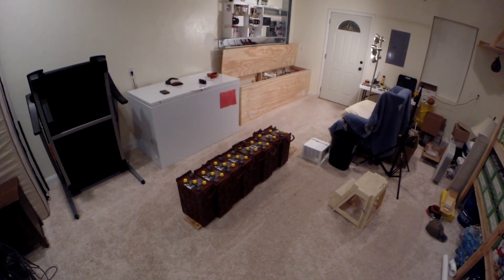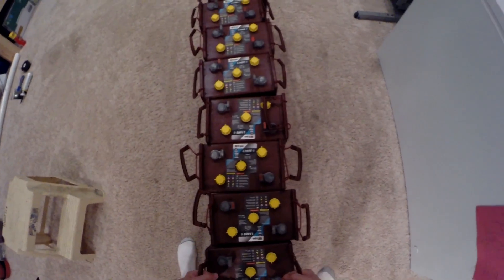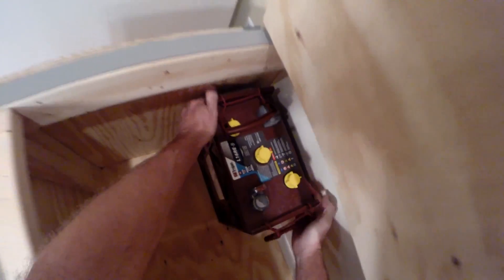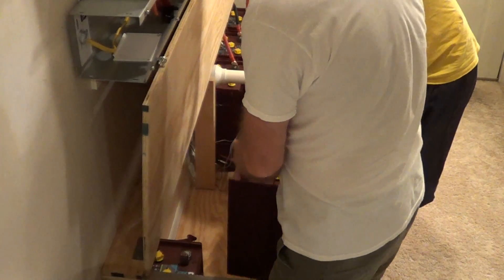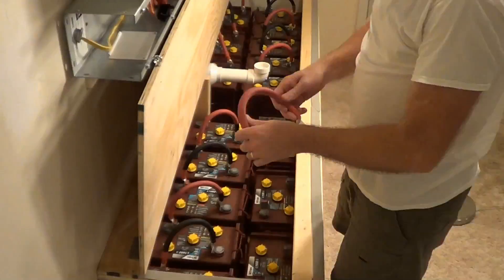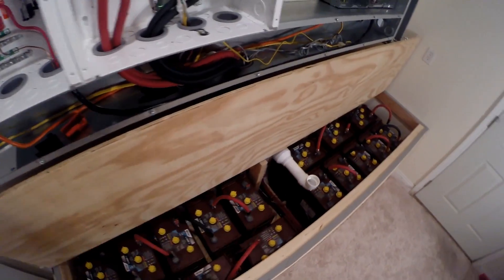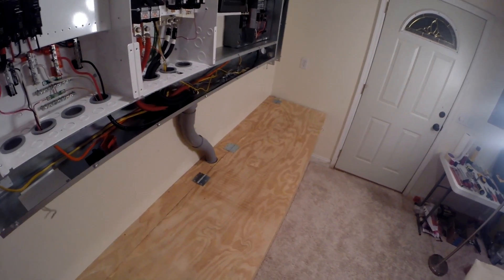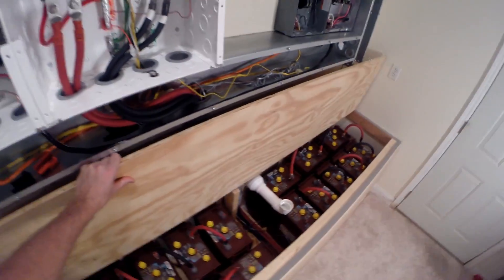Off Grid Solar #26: Wiring the Trojan Battery Bank II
Off Grid Solar #26: Trojan Battery Bank Phase II
Trojan L16RE-B